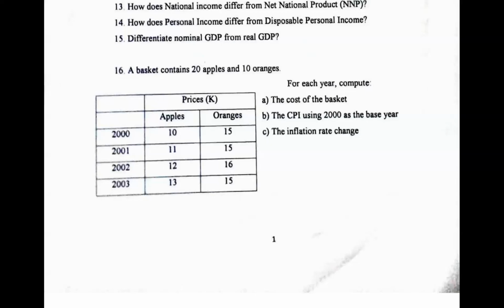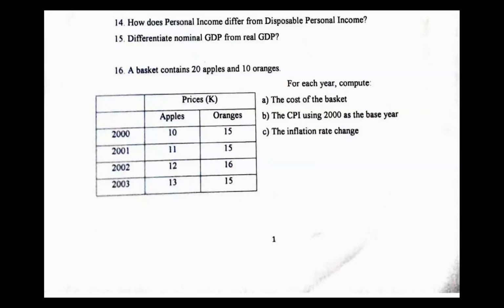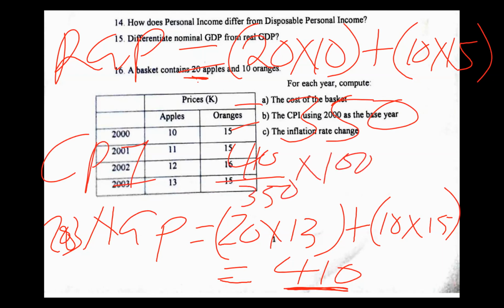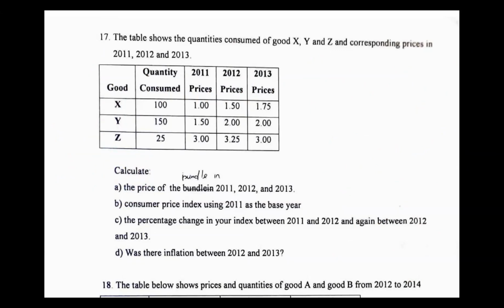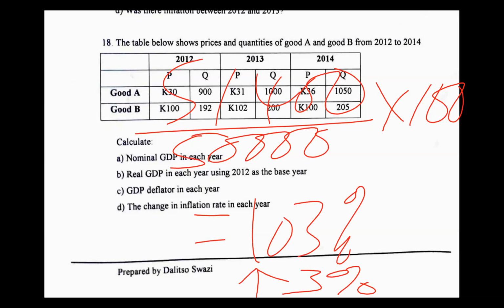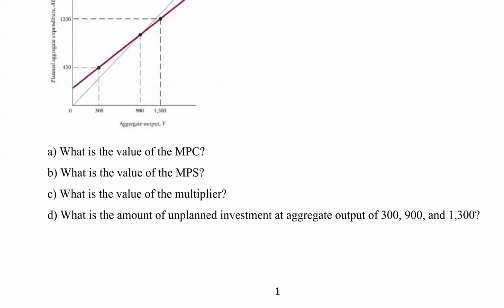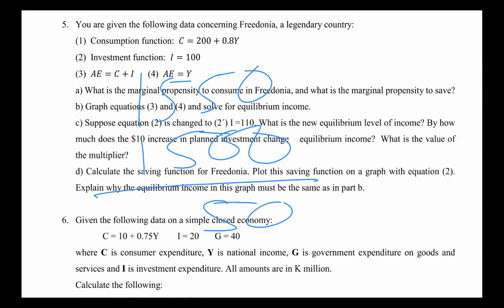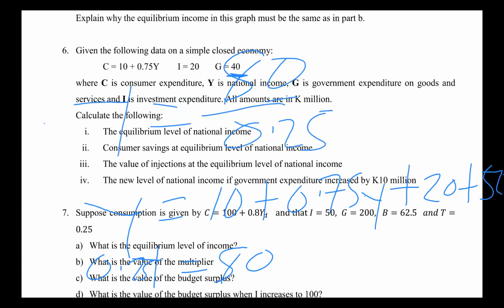MACROECONOMICS:EXAM QUESTIONS on national income accounting